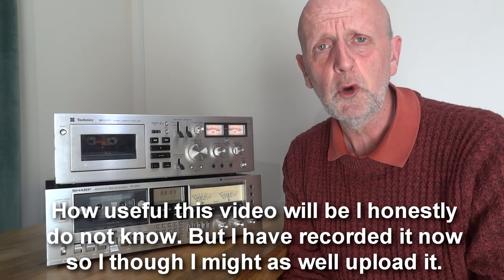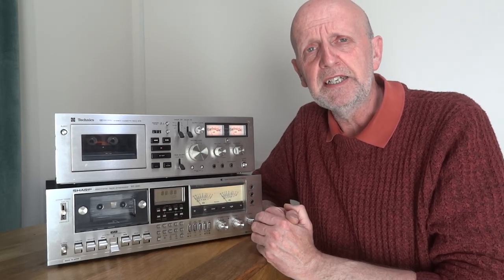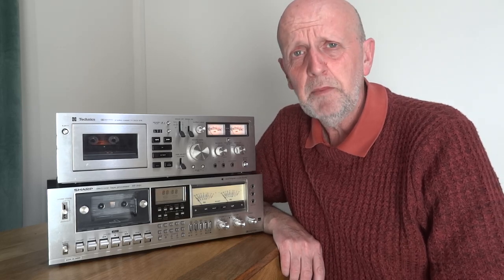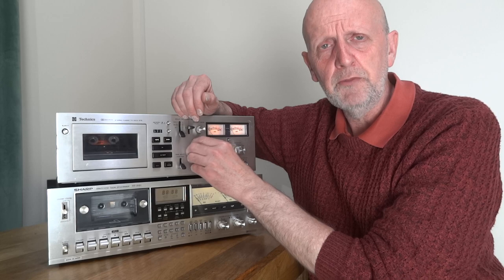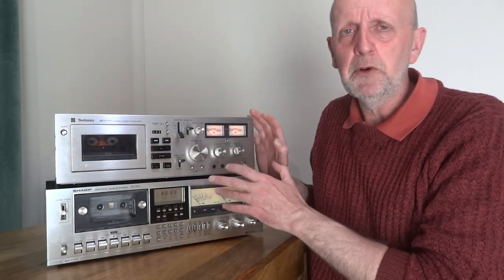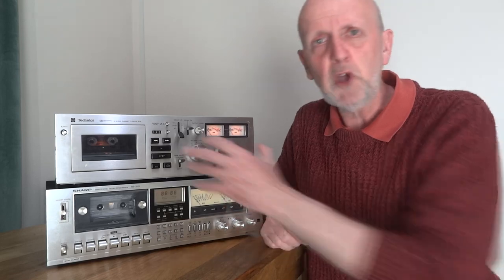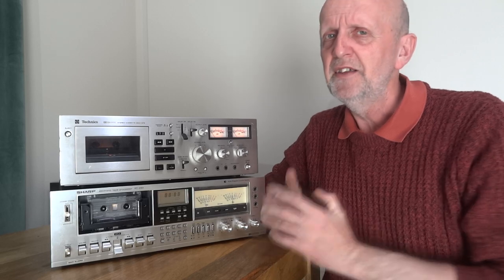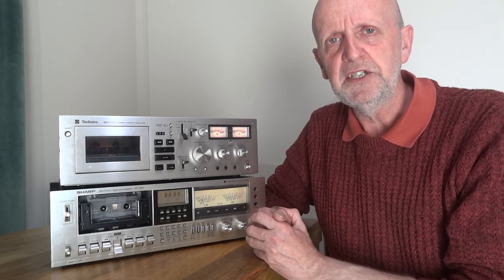Cassette Tape Decks for Beginners, Hints, Tips, Pitfalls, Buying A Cassette Players, belts, heads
Buying your first cassette deck guide.
In this video I try to explain some things to lookout for when buying a budget cassette deck and the pitfalls of a second hand old deck.